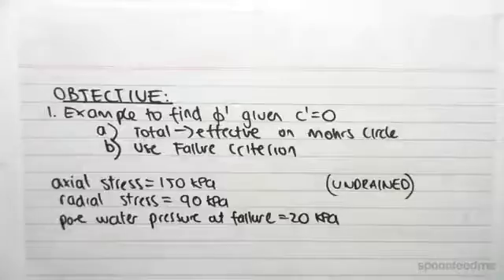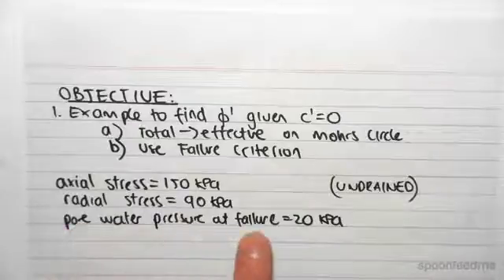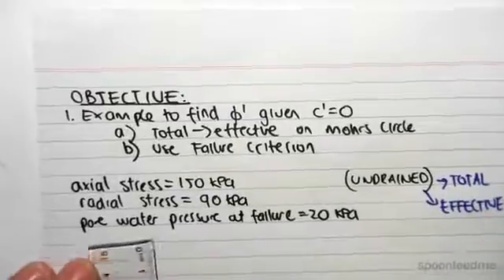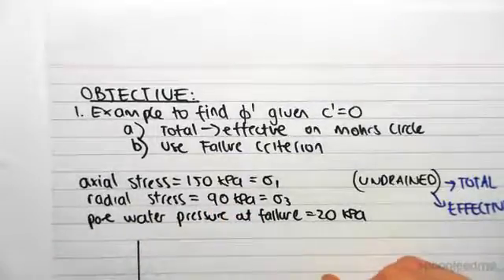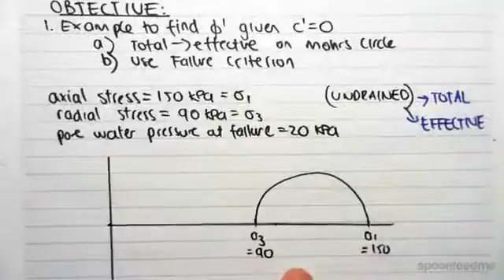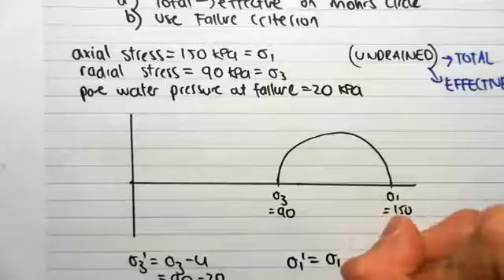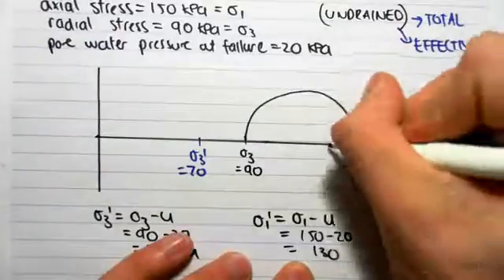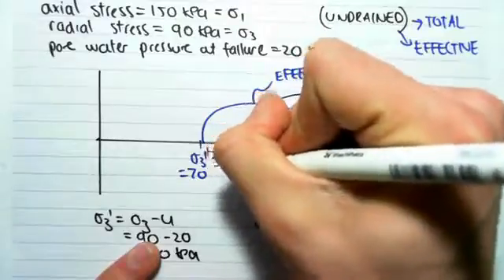Mohr’s Circle and Principle Stress Example 1 | Soil Mechanics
For more FREE video tutorials covering Shear and Normal Stress in Soil and Soil Mechanics.

In this video we look at an example to find the frictional angle by using Mohr’s circle and the failure criterion equations through effective stress analysis.

These videos are part of the topic Shear and Normal Stresses in soils which look at the importance of shear and normal stresses by understanding the function of both shear box and triaxial tests and their relation to the Mohr-Coulomb failure criterion, a fundamental part of friction, cohesion and stress relationships in soils.